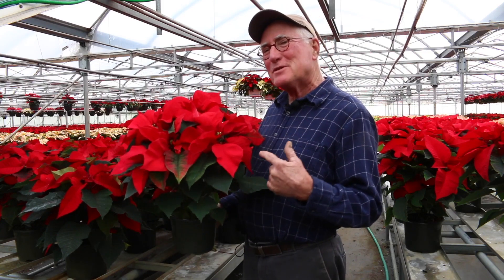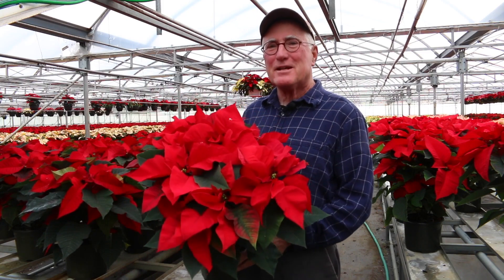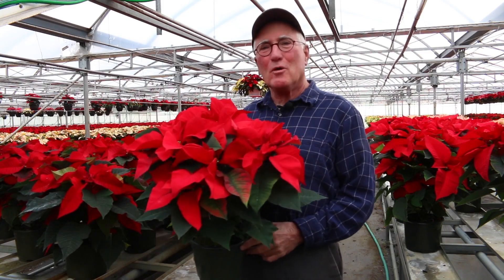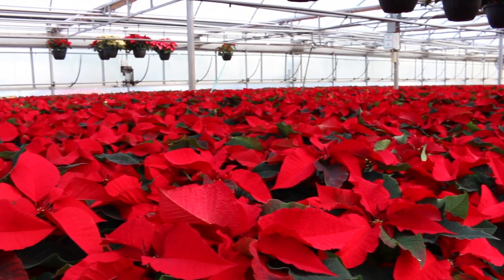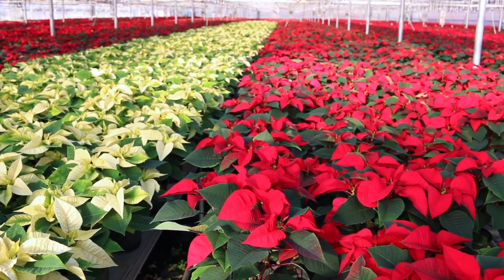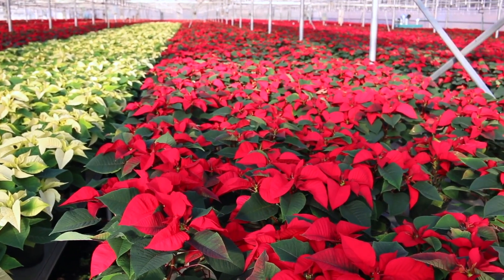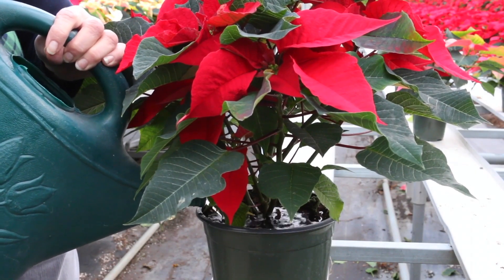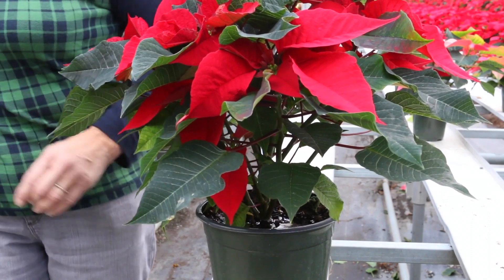Mark Adams - Caring for Your Poinsettias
Mark shares a few quick tips on how to care for your holiday poinsettias.